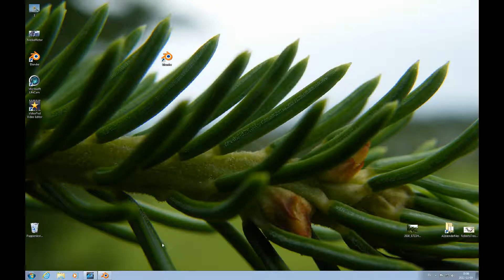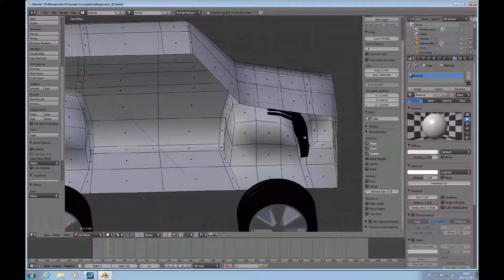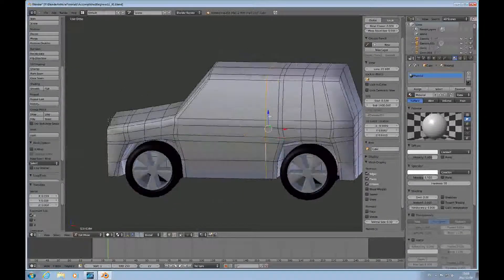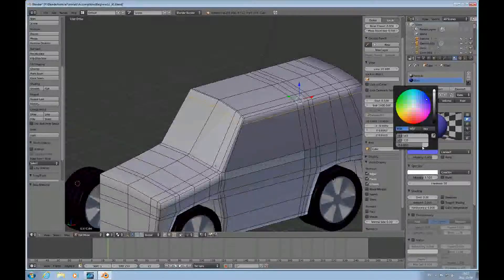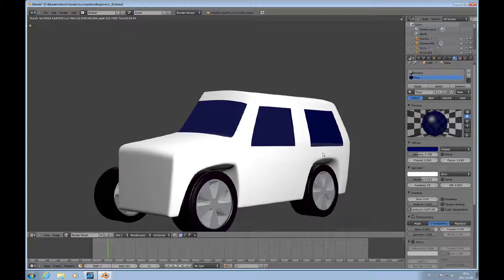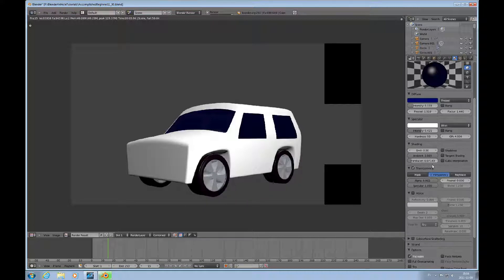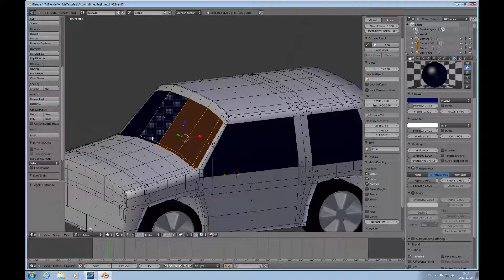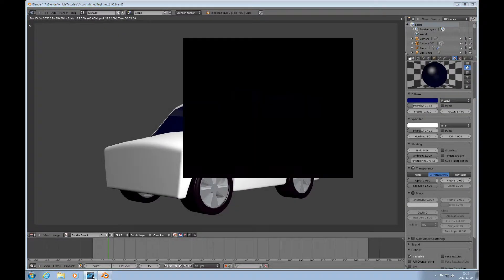Accomplished Beginners Blender #11 3D tutorial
This Blender 2.6 tutorial demonstrates how to put windows on the car body that was modelled in tutorial #9.